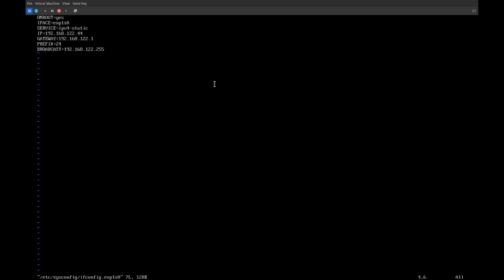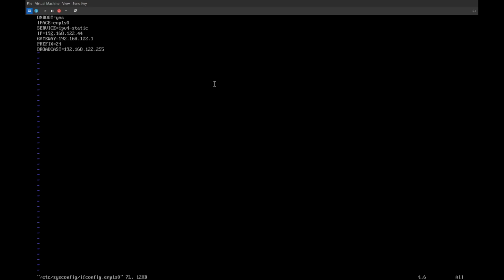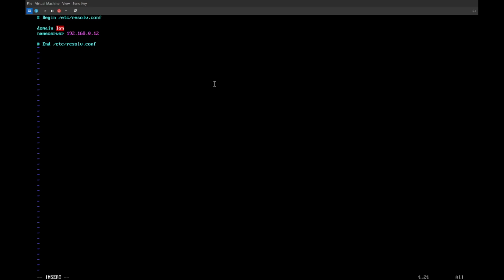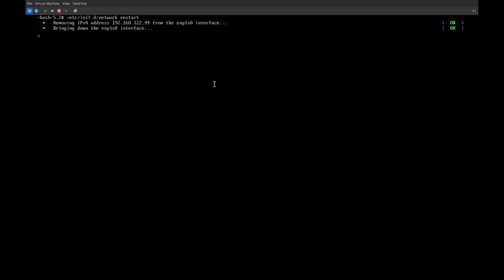Linux from Scratch: Miscellaneous - Fixing the Network Configuration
This is a very short video on how I fixed the network configuration for the Linux from Scratch Installation. I ended up just copying the configuration from the Debian Installation over to the LFS installation, correcting the /etc/resolve.conf and then restarting the network service